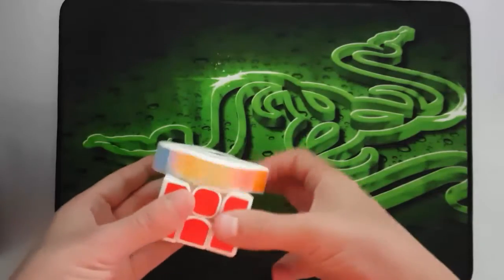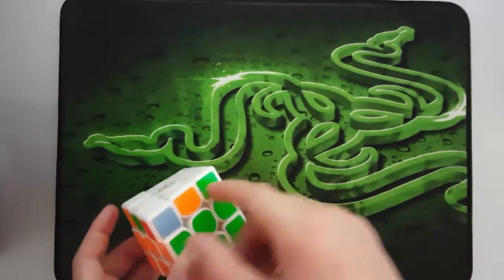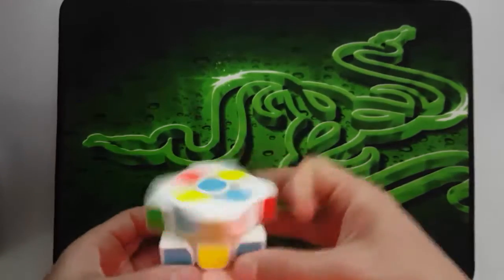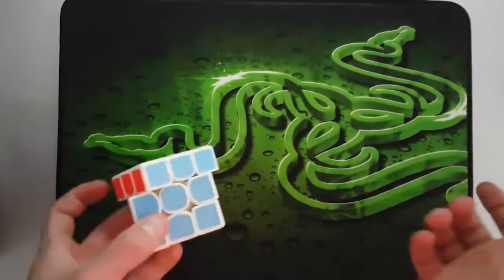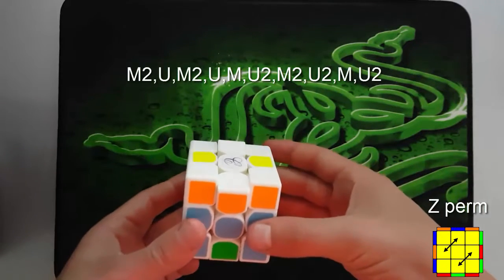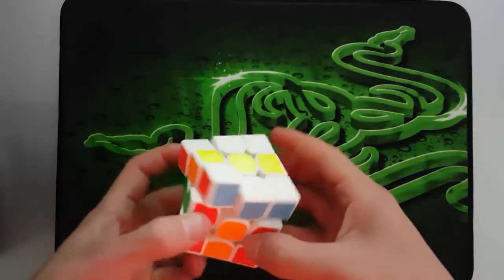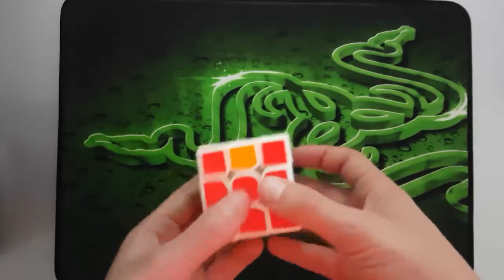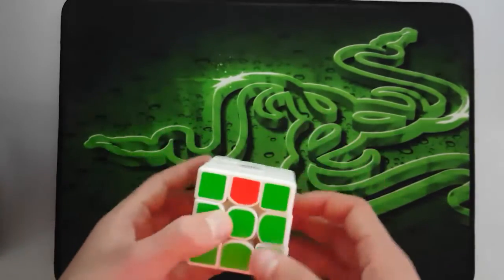Pll for beginners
in this tutorial I will show you Pll for beginners